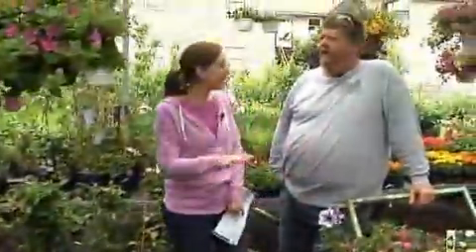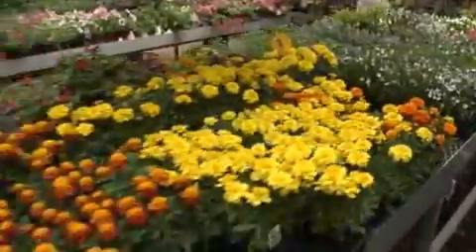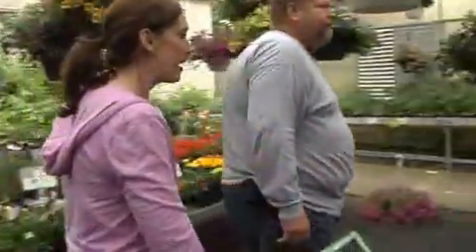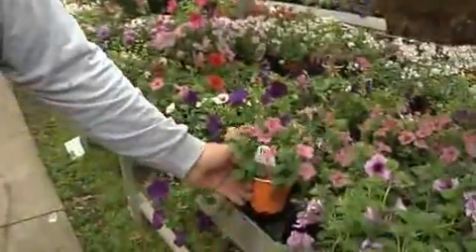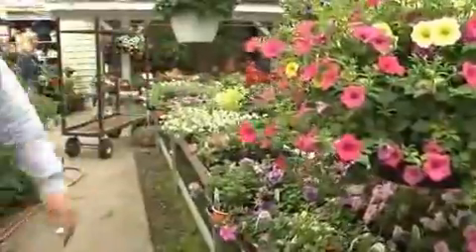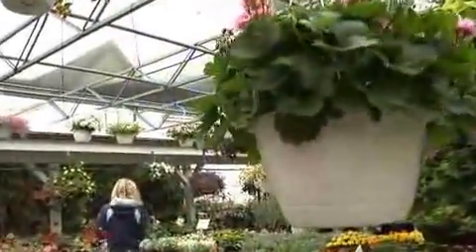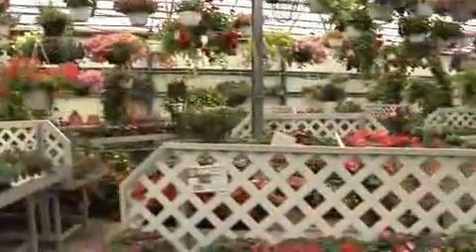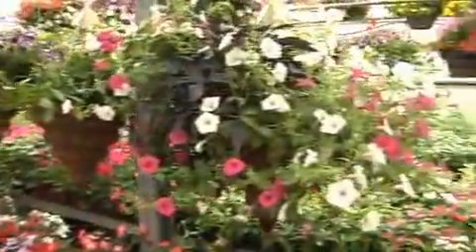Ropp's Flower Factory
Roger Cramer shows ciLiving's Heather Roberts around Ropp's Flower Factory in Gibson City.   They have several locations in Central Illinois.